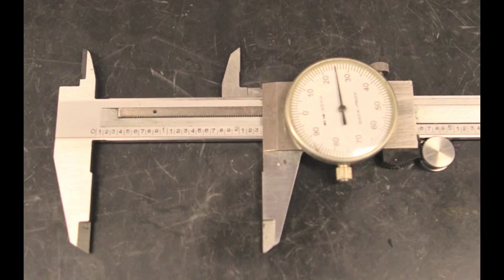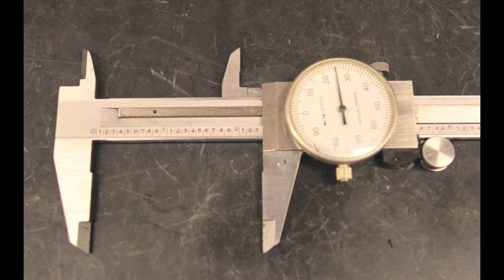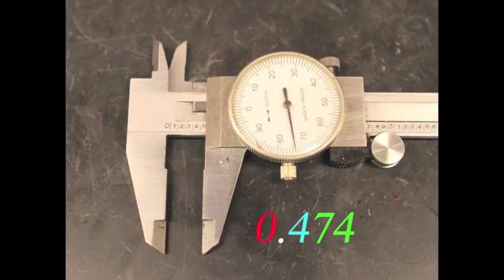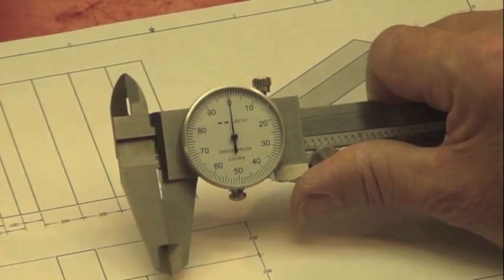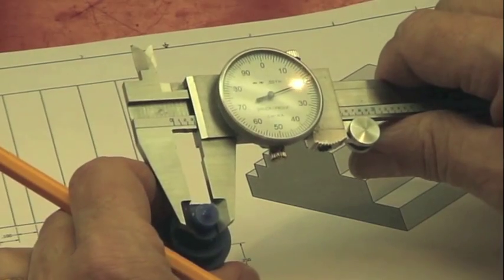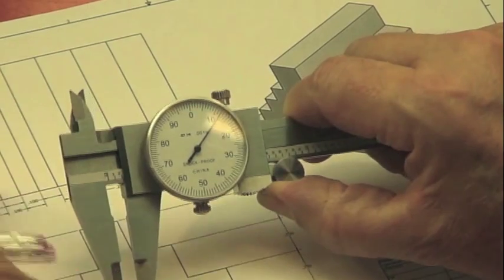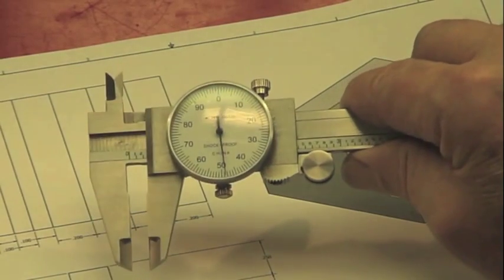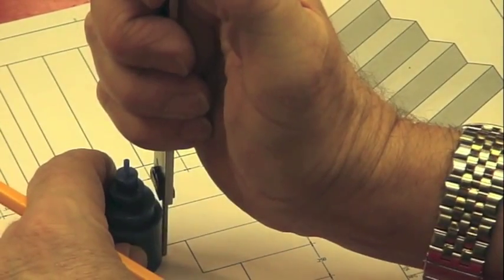Dial Calipers: Introduction and Operation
How to use dial calipers for MAE 1005 and MAE 1503 students. Covers reading the gauge, as well as procedures for measuring.